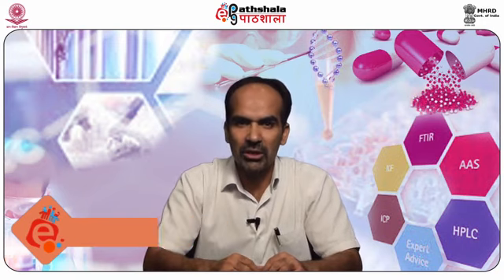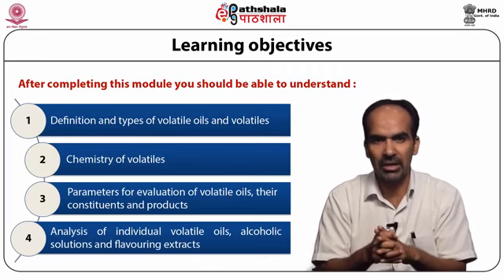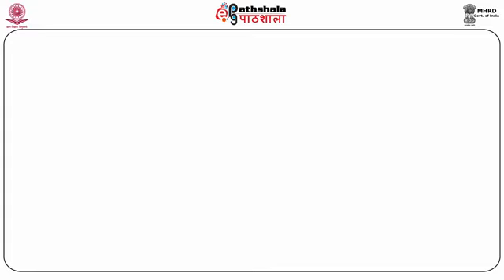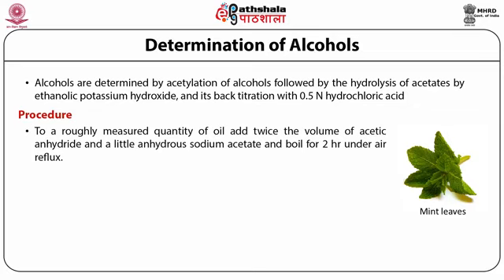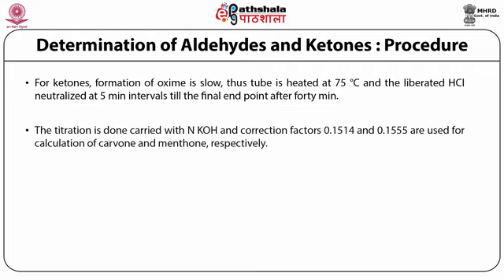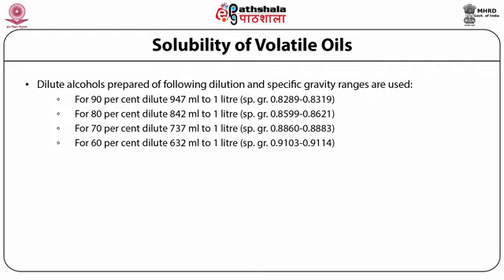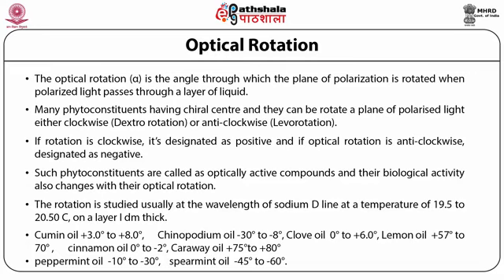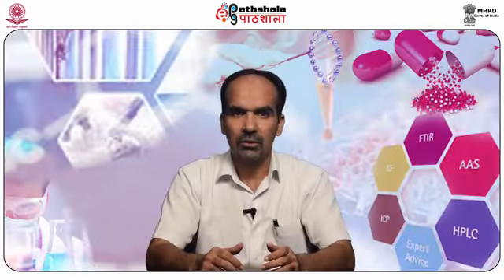Analysis of volatile oils